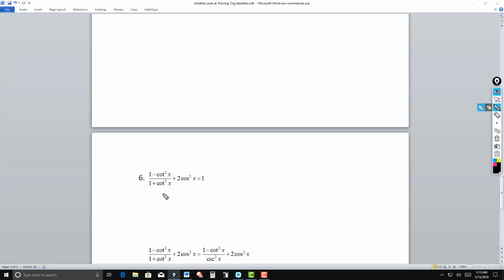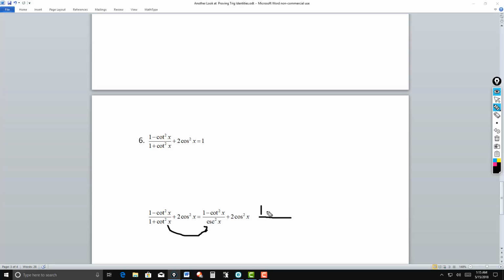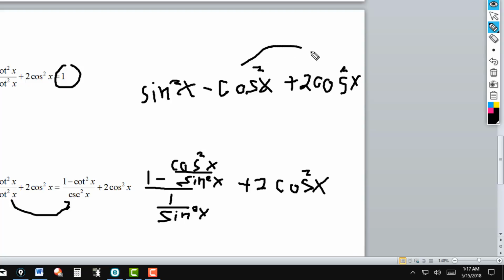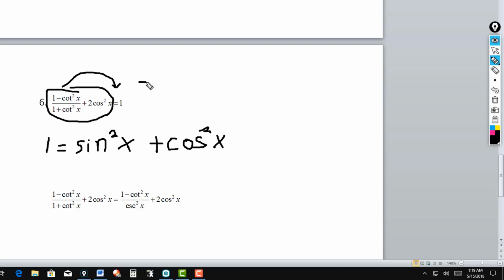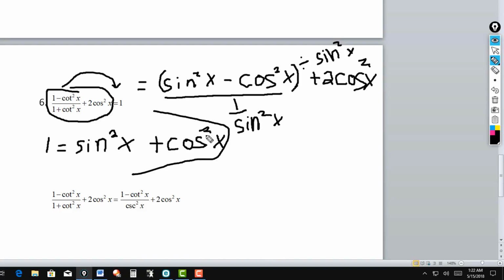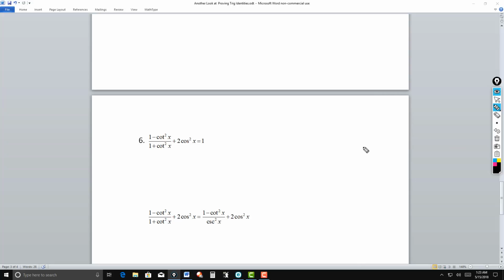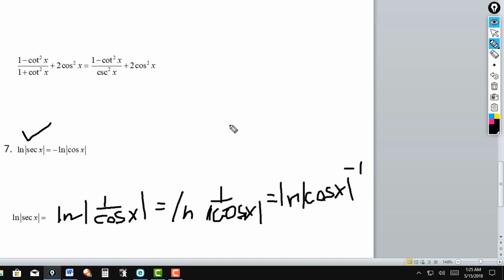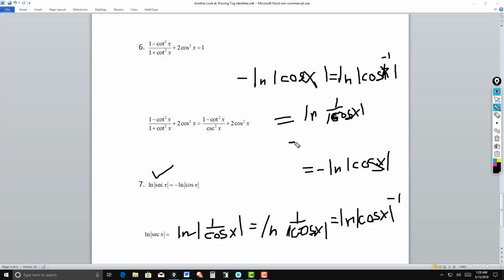Another Look at Proving Trigonometric Identities (Easy)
This is the final video in this series dealing with the proof of trigonometric identities using the fundamental identities.